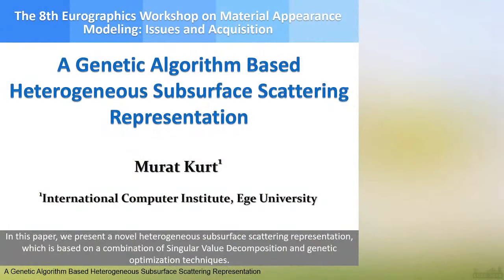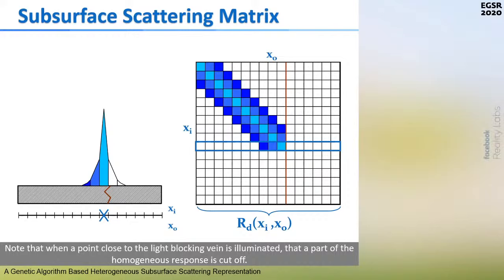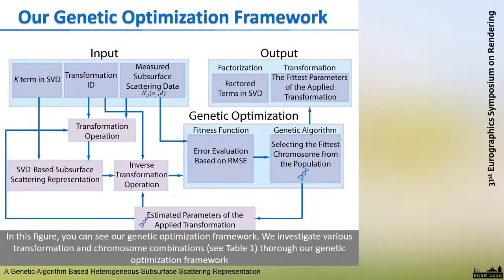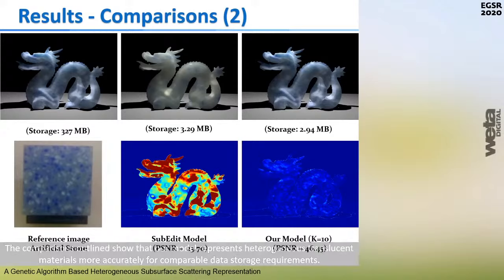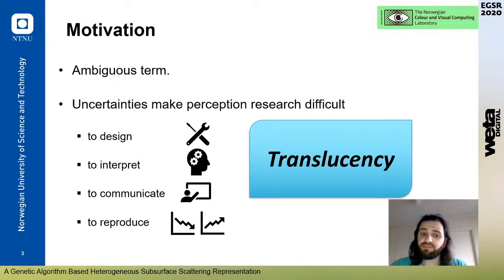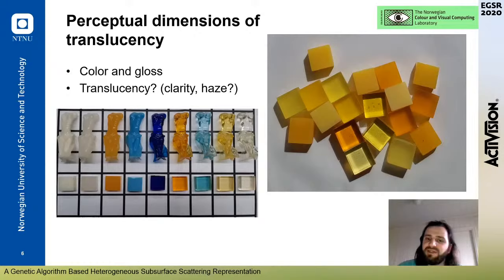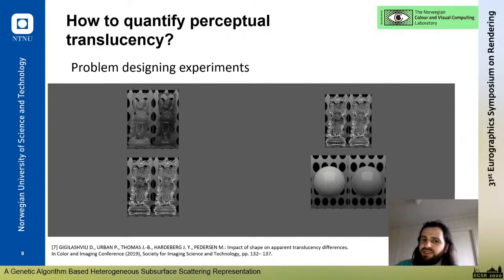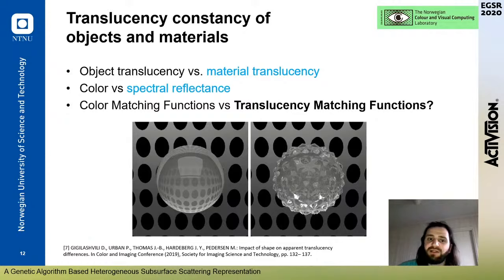MAM 2020: Subsurface Scattering Issues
Session held from June-29-2020, 14:15  to 14:55 UTC at EGSR 2020, London / UK -- egsr2020.london
Timecode to each paper presentation is available below.

Presentations :
'A Genetic Algorithm Based Heterogeneous Subsurface Scattering Representation' by M. Kurt
'On the Nature of Perceptual Translucency' by D. Gigilashvili, J-B. Thomas, J. Yngve Hardeberg, M. Pedersen

00:00 Session start
00:20 A Genetic Algorithm Based Heterogeneous Subsurface Scattering Representation
15:20 On the Nature of Perceptual Translucency